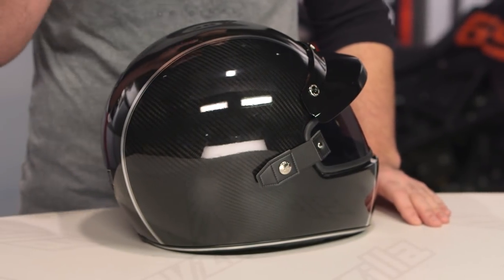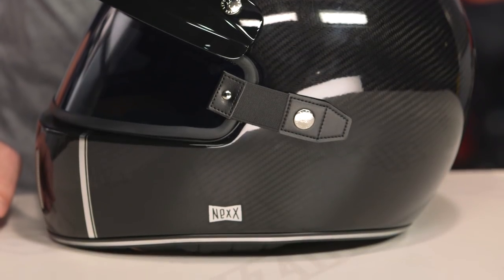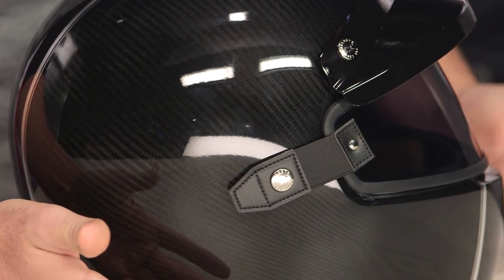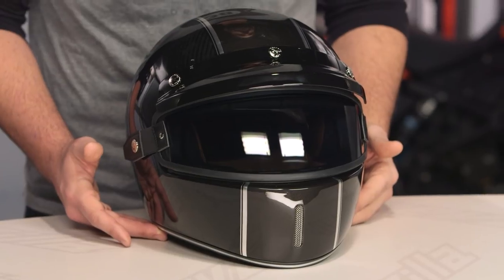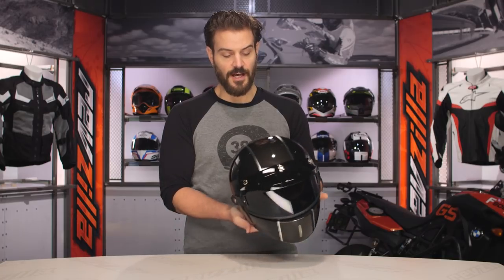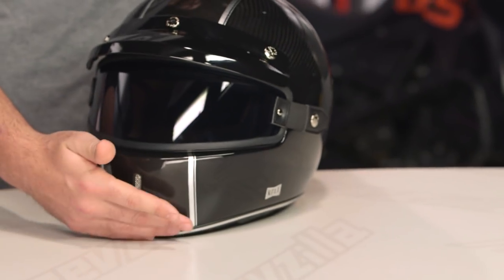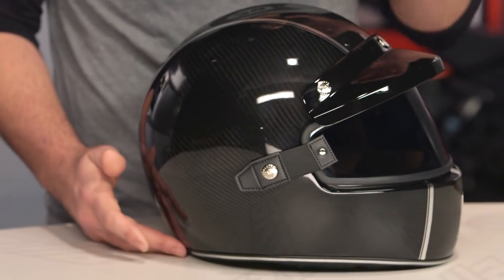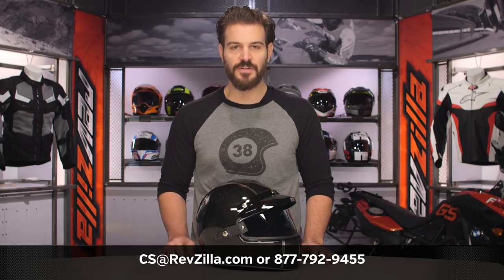Nexx XG100 Carbon Helmet Review at RevZilla.com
Nexx XG100 Carbon Helmet Review

Old school style, new school material technology. That is what the Nexx XG100 Carbon Helmet is all about. Premium throughout every facet of its construction, the XG100 Carbon Helmet is a highly unique entrant into the world of vintage-inspired motorcycle helmets. In addition to the Carbon fiber shell, the Nexx XG100 Carbon Helmet features X.MART DRY fabrics throughout, a PC Lexan Shield visor included (60% Smoke), and both ECE 22-05 / DOT safety certifications.